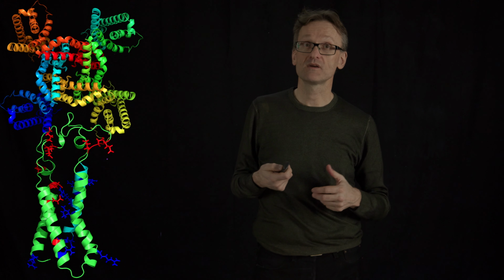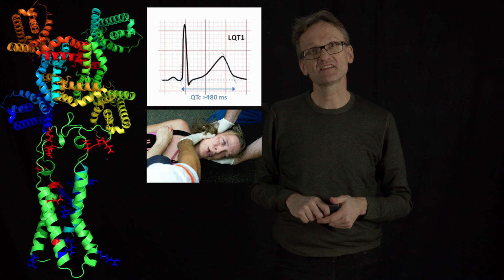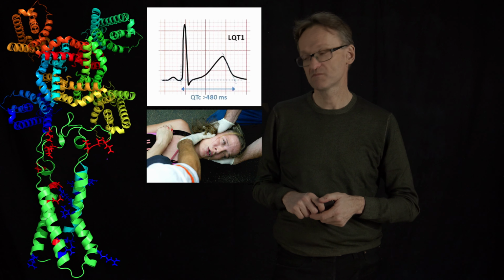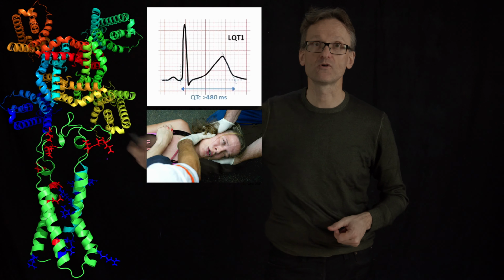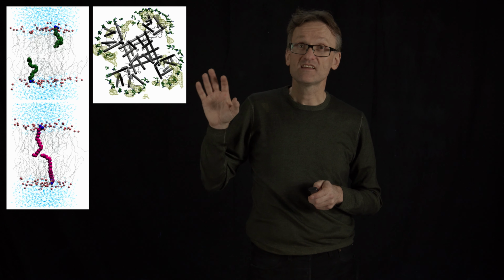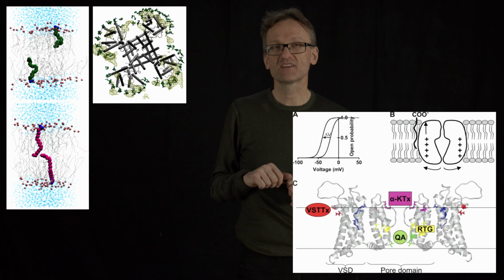Lecture 13, concept 07: Poly-unsaturated fatty acids (PUFAs) can rescue mutated voltage sensors